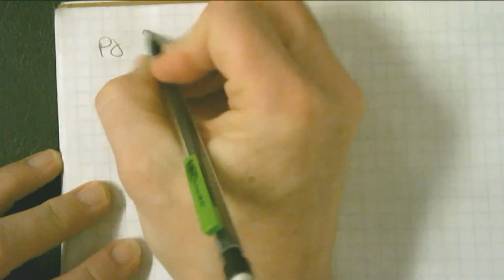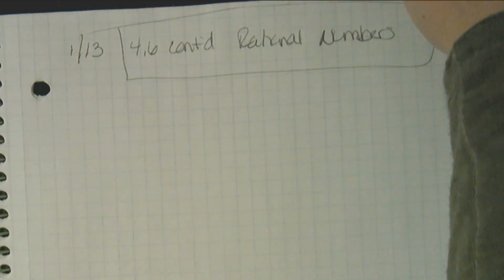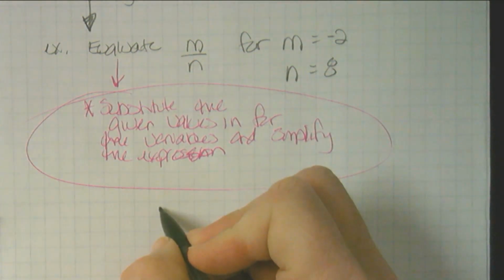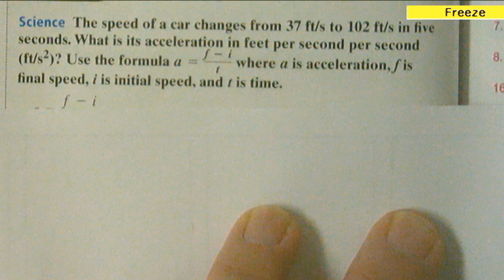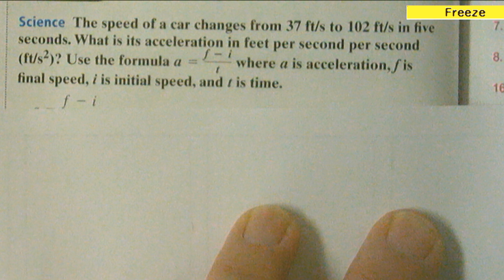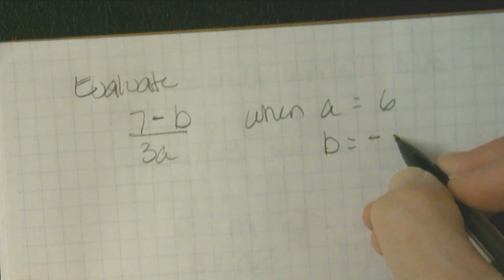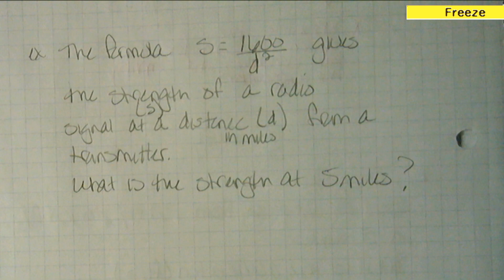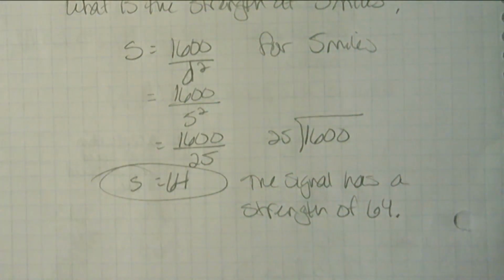1 13 7X Chap 5 3 Add Subtract Unlike Fractions